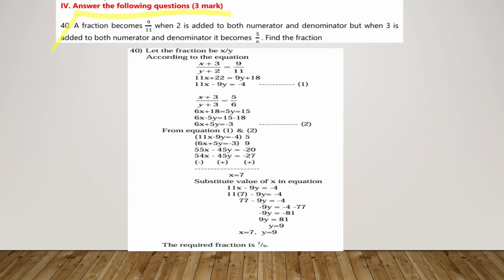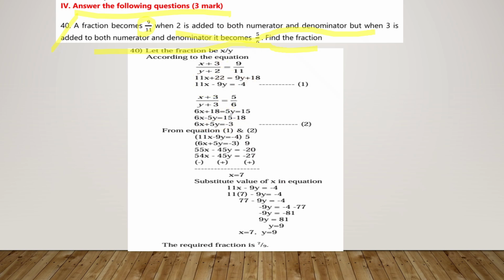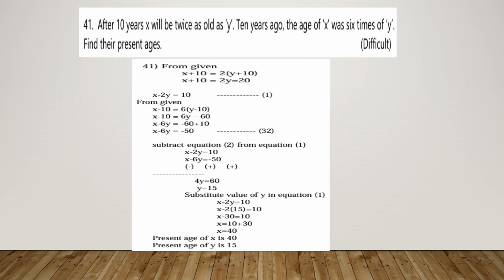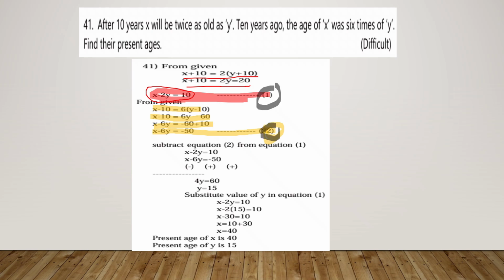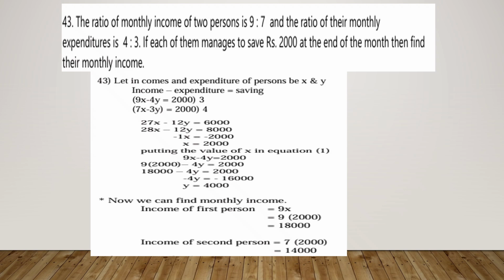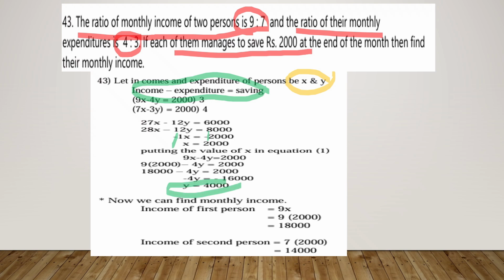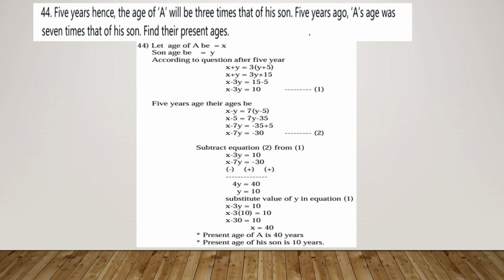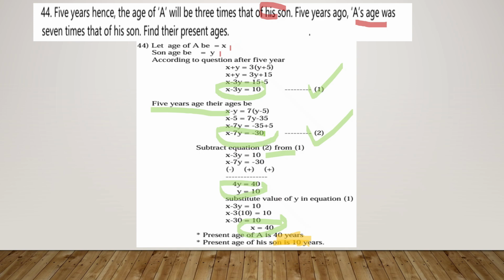📅 Day 4 3-Mark Questions | LBA Solutions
📚 Welcome to Day 4 of the 5-Day LBA Solutions Series!

Learn and solve important 3-Mark Questions with detailed explanations.

✅ NCERT Based
✅ Exam-Oriented Preparation
✅ Complete Solutions